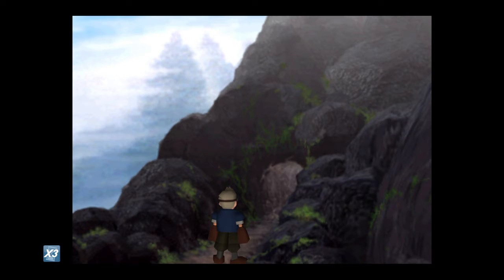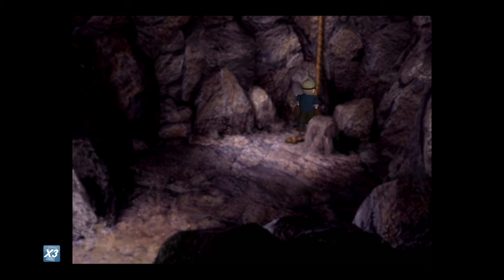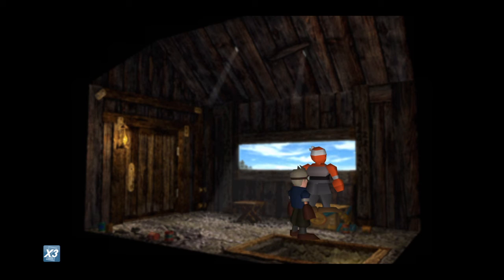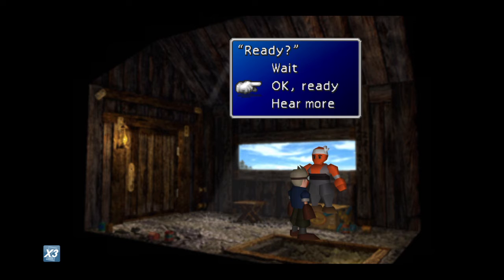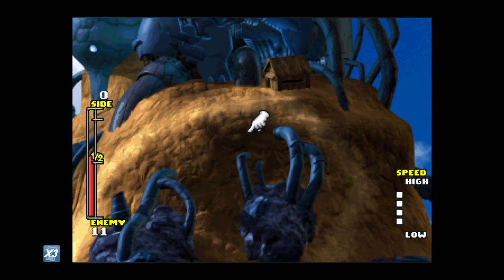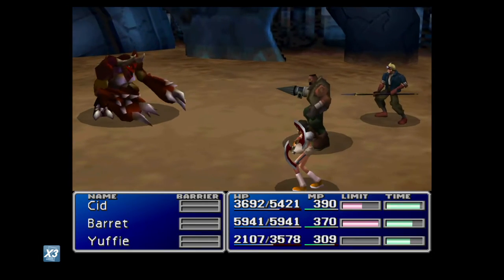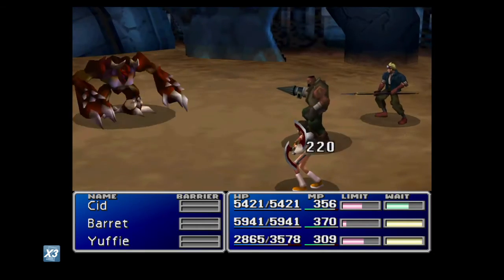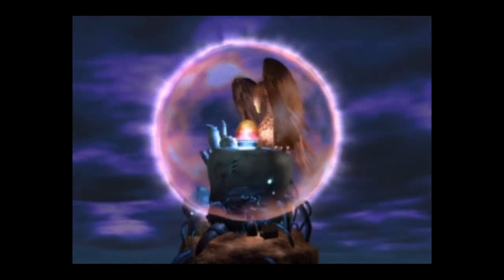FINAL FANTASY VII_20211126004959 tutorial first imperial guard location and phoenix kimerairon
PS4 kimerairon tutorial first imperial guard location and phoenix